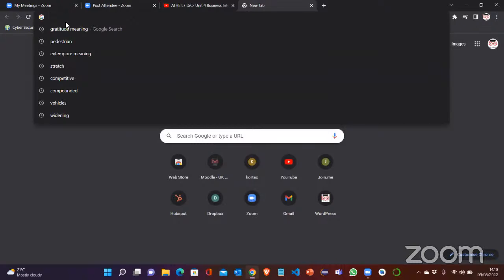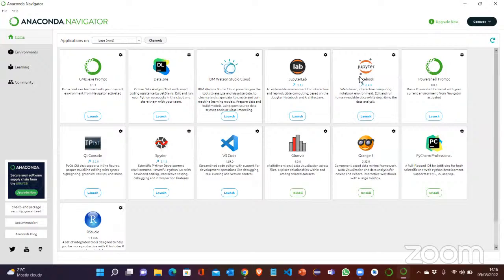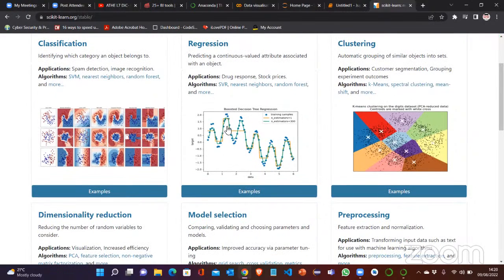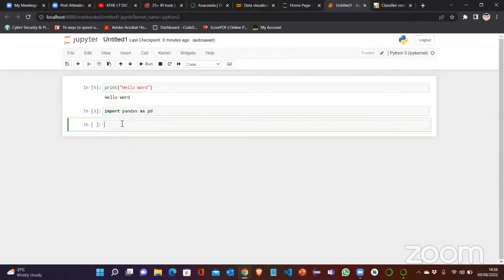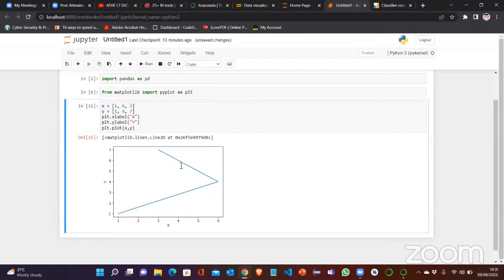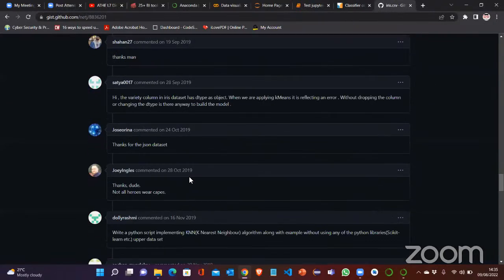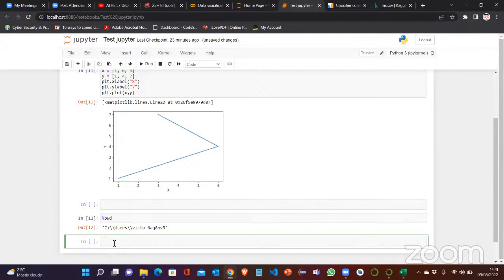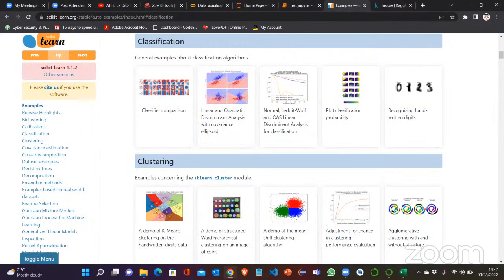ATHE L7 DiC- Unit 4 Business Intelligence